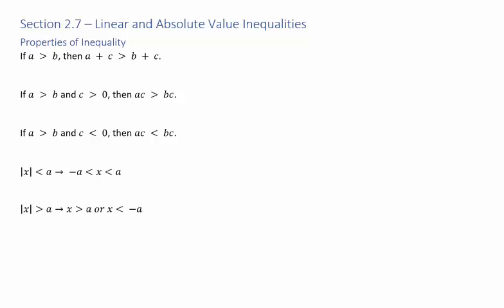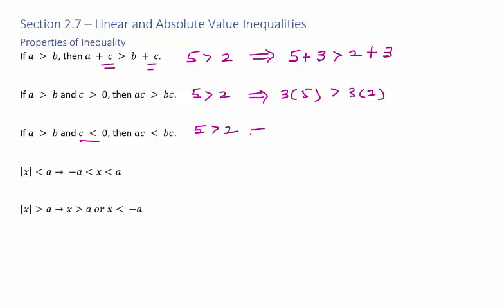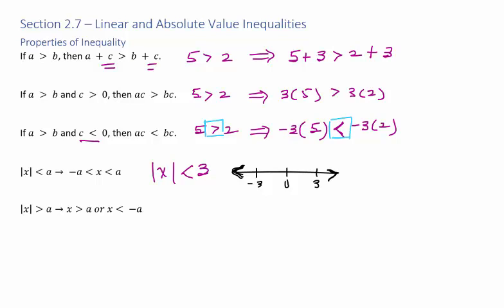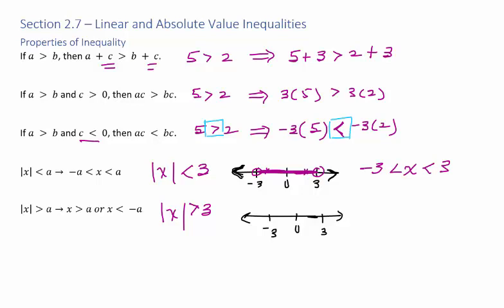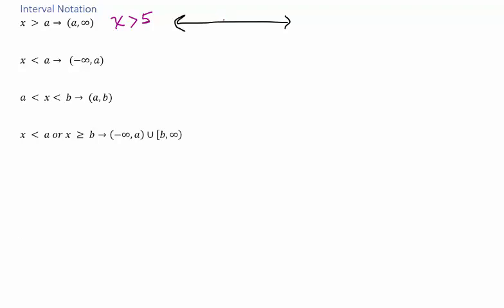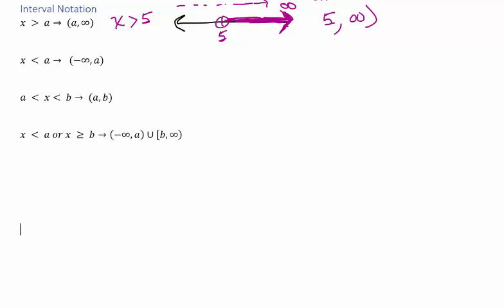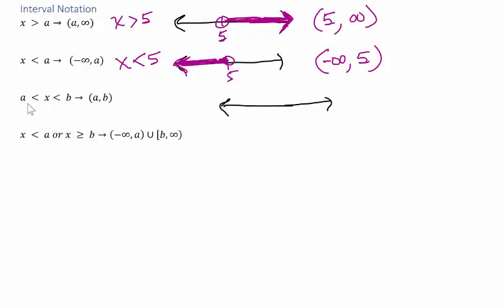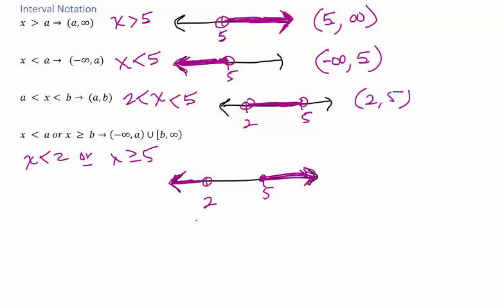MATH 1111 Section 2.7 Part I